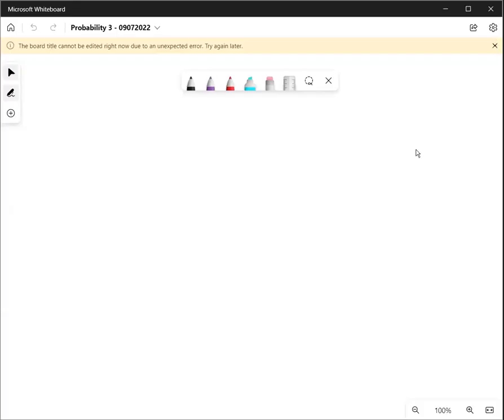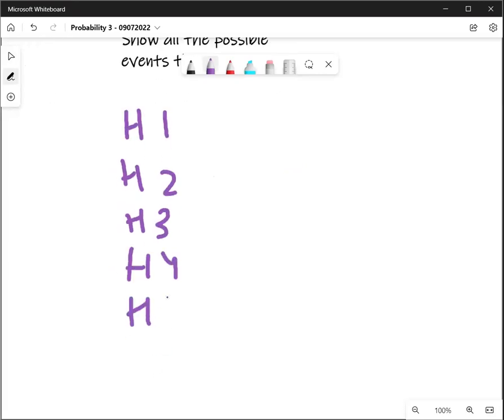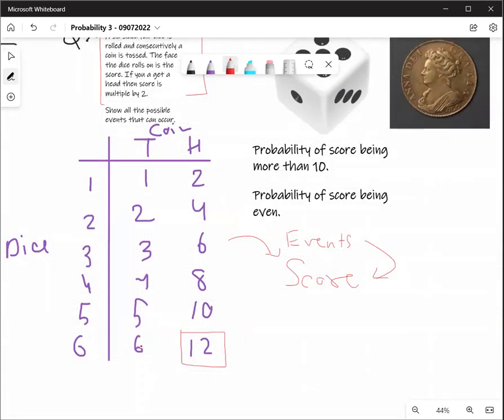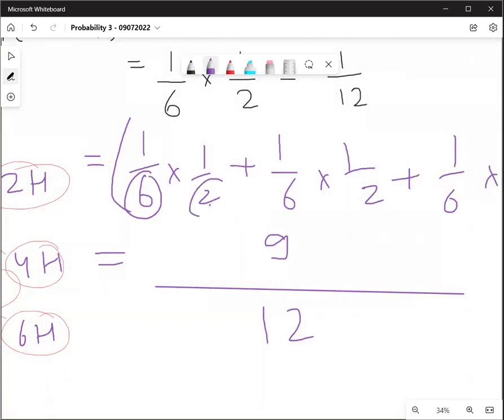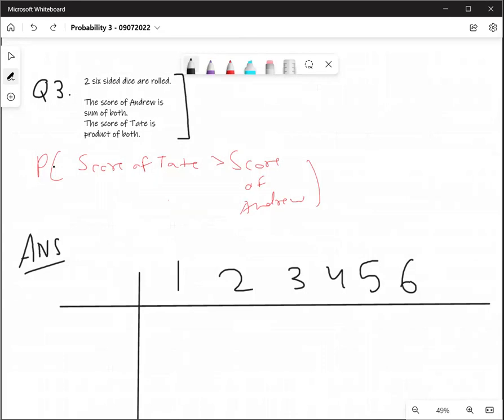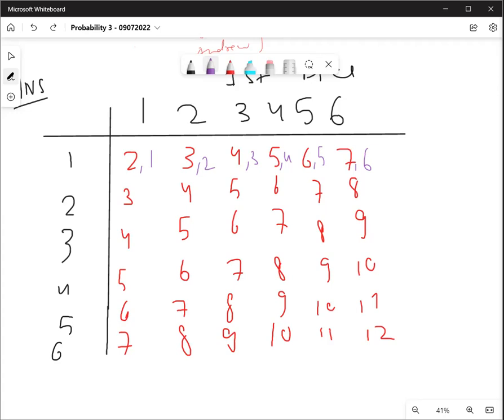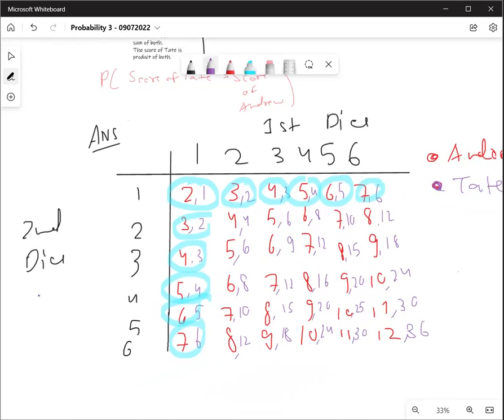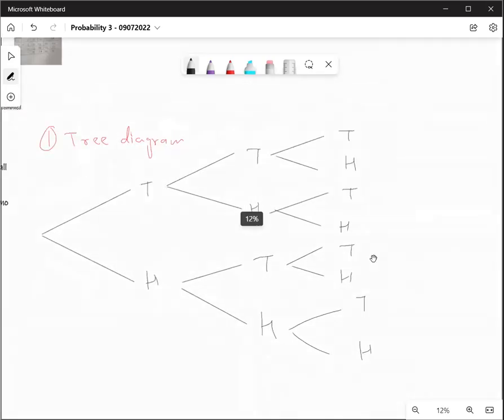Probability 3 - Possibility Squares - 09072022 | 0580 Maths